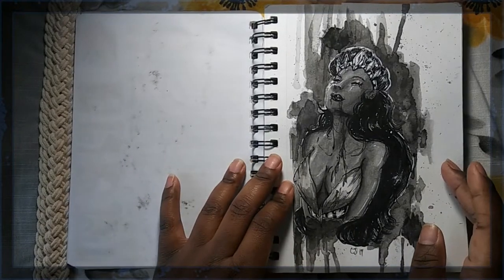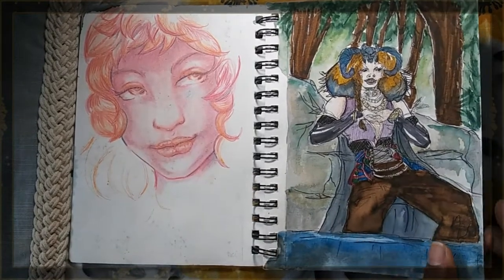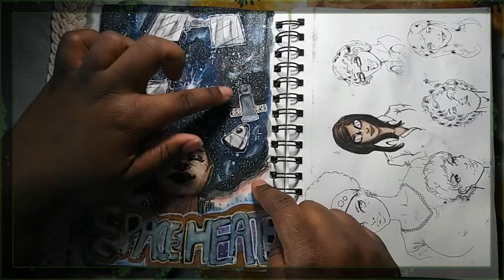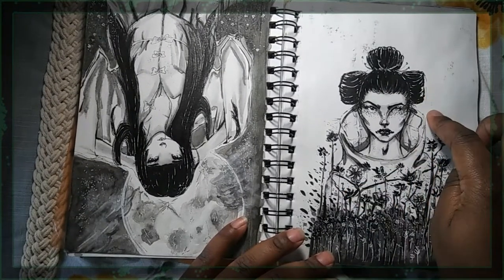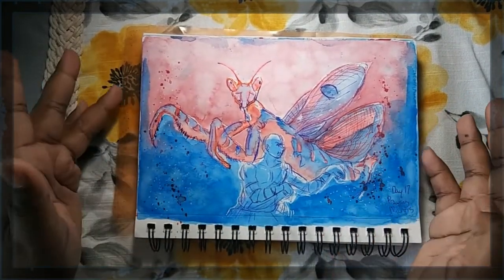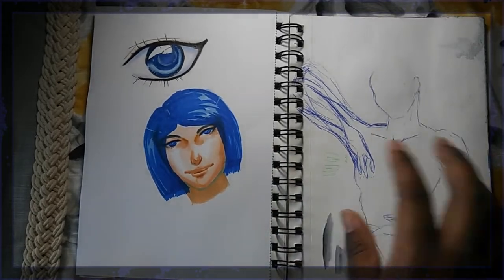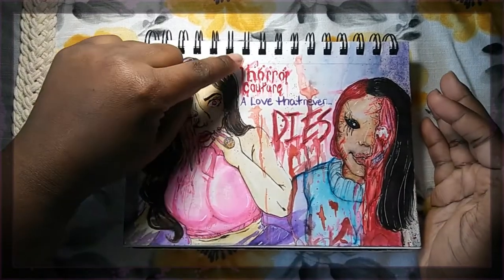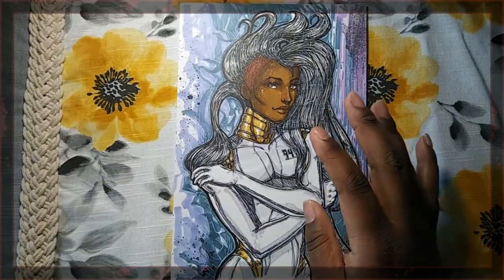My 1st Sketchbook Tour! Come and See!!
Huzzah! My first Sketchbook tour 🌈🌈🌈! This video was extremely fun to make and also extremely time-consuming🙄🙄😣😣😣 But it's up ready to go hope you enjoy it. (please excuse the "umms " and the "Ands ")

I plan on making more but that requires getting more sketchbooks..! A blessing and a curse at the same time. oh the paradox💀

Sketchbook Featured:

Canson Mixed Media Book:

Music Please! :

Saib - Cosmic Dreams

Mayhem - It's Murder

Zun - Flight of the Bamboo Cutter ~ Lunatic Princess

Zun - Reverse Ideology

Lakey inspired
Chill Day
Fly With Me
Go For It
Watching The Clouds
Beyond
Saturdays

Artificial Construct - Uppercut!

PandimensionalSpaceZombie